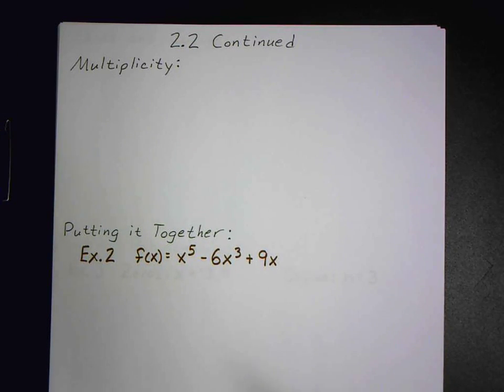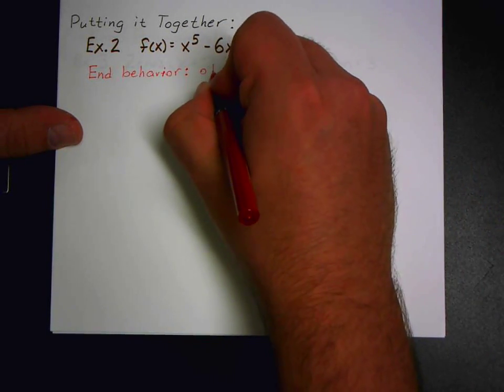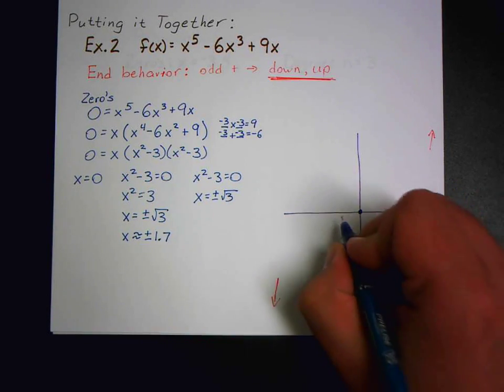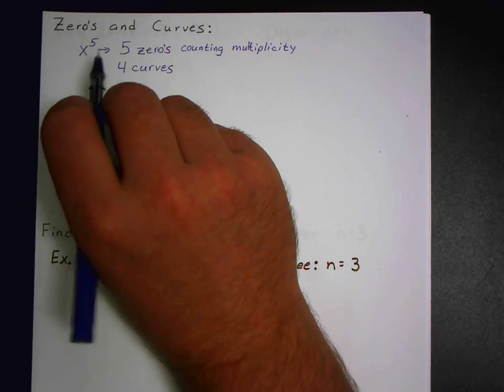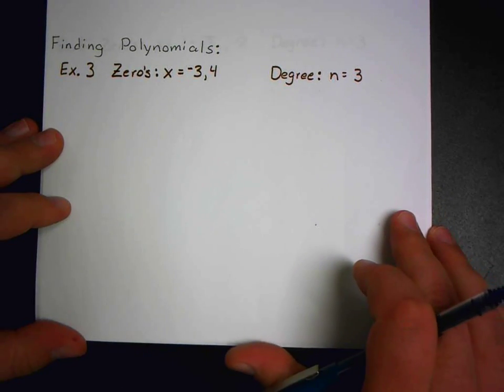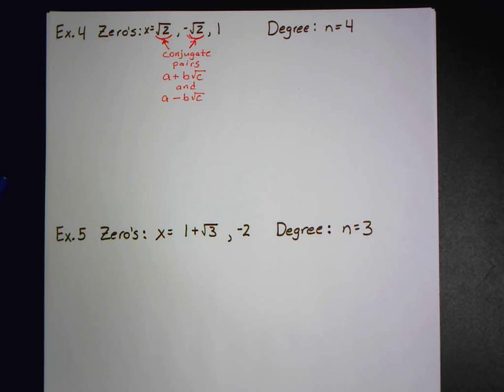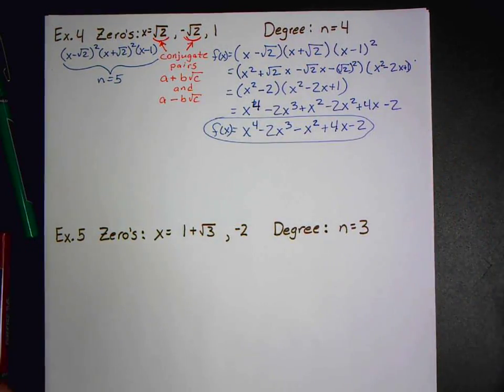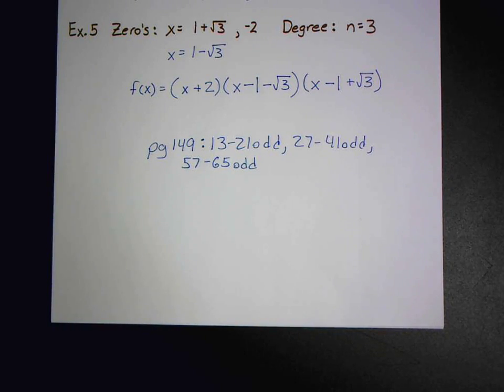Chapter 2 Section 2 Part 2